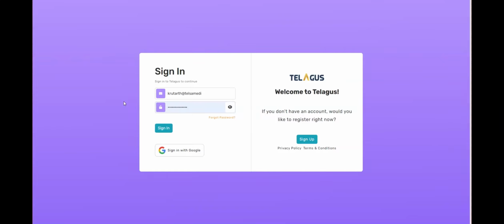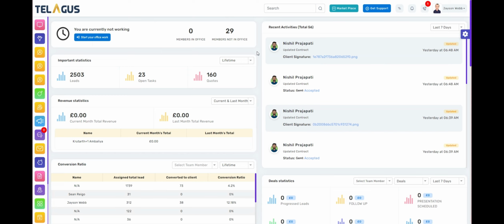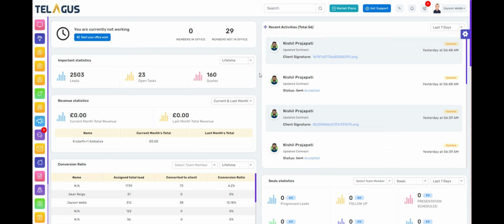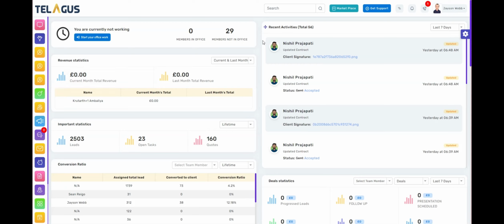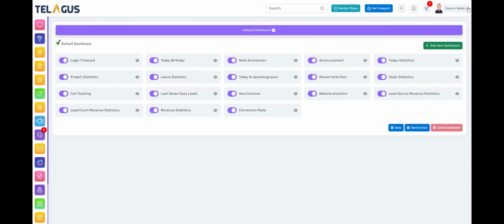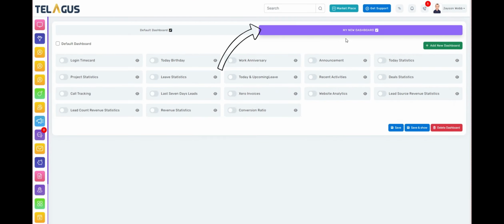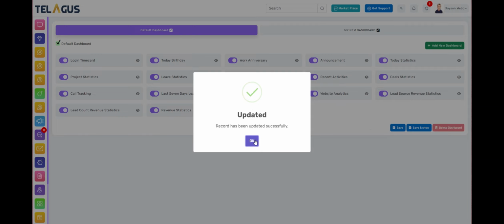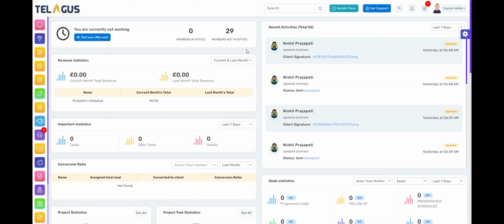Telagus Dashboard Customisation & Widget Management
Dive into the world of TELAGUS with our comprehensive tutorial on dashboard customisation and widget management. Learn how to customise your TELAGUS experience by configuring widgets, toggling visibility and creating multiple dashboards to suit your unique business needs. Discover the power to filter data, preview widgets, and set default dashboards for seamless navigation. Whether you're tracking login times, monitoring revenue statistics, or staying updated on team birthdays and work anniversaries, this tutorial covers it all.

Follow the step-by-step instructions on how to navigate the dashboard, customise the layout and get the most out of TELAGUS' versatile features. Increase your productivity and efficiency with TELAGUS' intuitive dashboard customisation options.

Check it out now and unlock the full potential of TELAGUS for your business management needs!